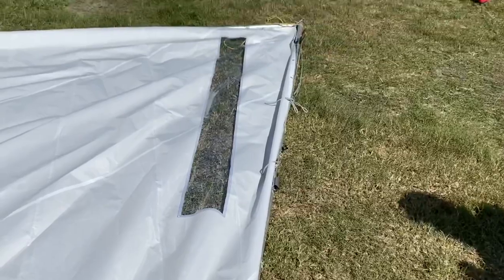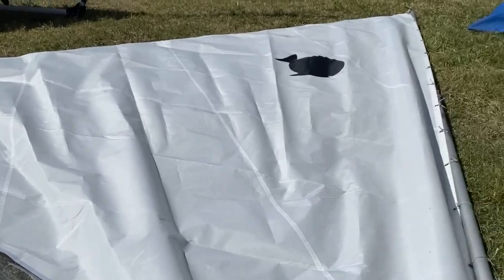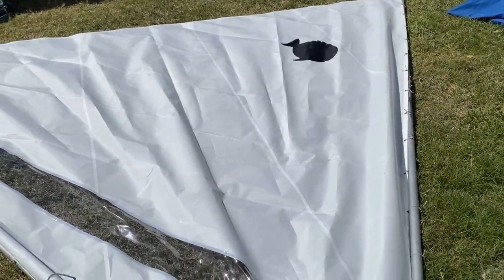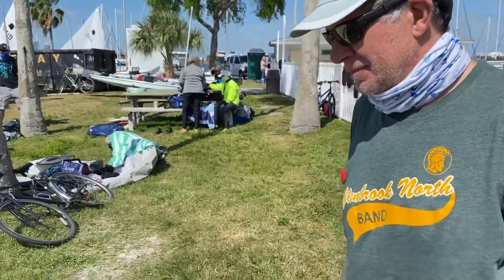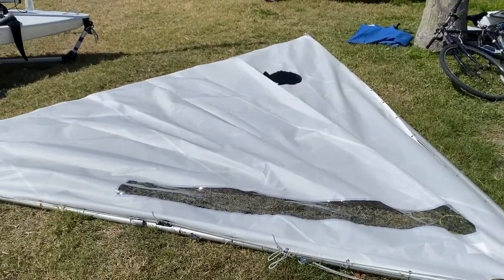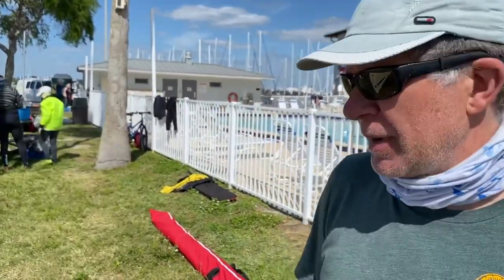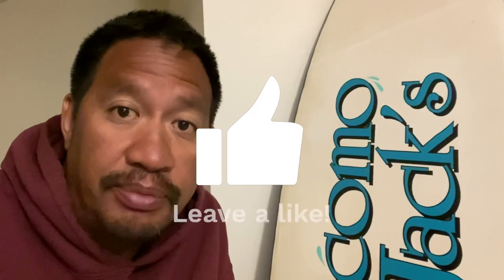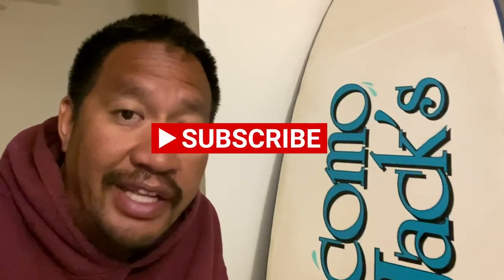Sunfish Sailor | New Sunfish Sail Sneak Preview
Lee Montes, Sunfish Sailor, give you a sneak preview of the New Sail In Development by Sunfish Manufacturer, Laser Performance.

Lee interviews International Sunfish Class President, Rich Chapman and finds out his role on the development of the new sail.

Where I get my Sunfish Parts, locally: Dinghyshop.com

Mainsheet Block
Stand up Spring

BOOKS:
Sailing Made Easy
The Complete Sailing Manual, 4th Ed.
Bareboat Cruising Made Easy, American Sailing Assoc.